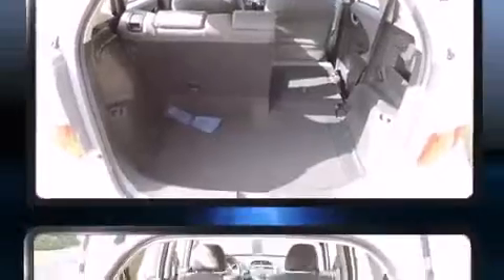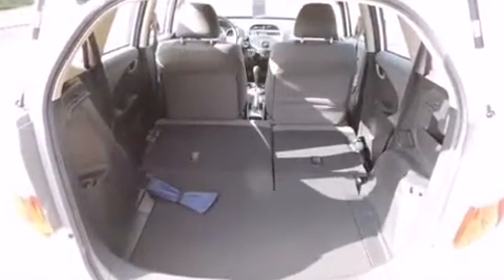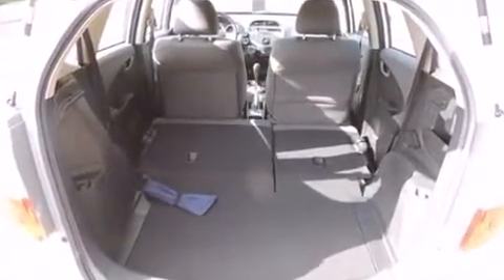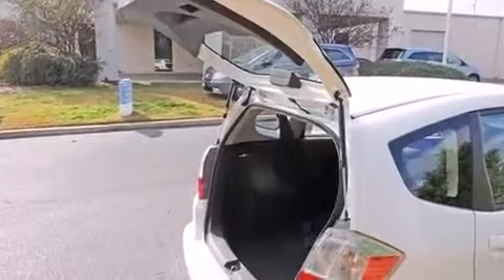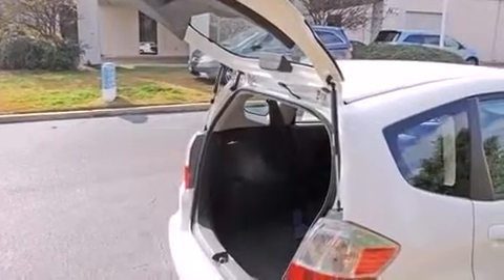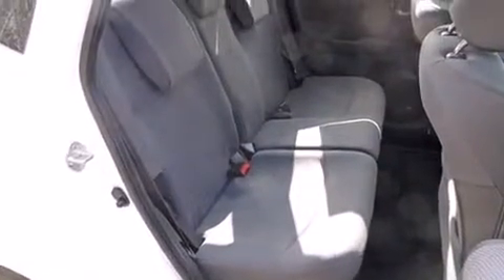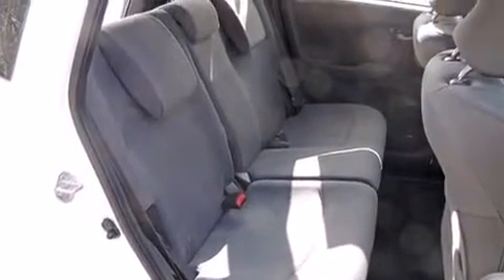2013 Honda Fit 5dr HB Auto in Jackson, MS 39202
802 Harding Street at I-55 and High Street

The 2013 Honda Fit. This 4 door, 5 passenger hatchback provides a satisfying ride for all passengers. Smooth gearshifts are achieved thanks to the efficient 4 cylinder engine, and for added security, dynamic Stability Control supplements the drivetrain. Both high fuel economy and flexible performance are assured by the 5 speed automatic transmission. Top features include front bucket seats, 1-touch window functionality, air conditioning, tilt steering wheel, power door mirrors, cruise control, rear wipers, and power windows. Storage solutions are integrated throughout the interior, demonstrating thoughtful attention to detail. Audio features include a CD player with MP3 capability, and 4 speakers, providing excellent sound throughout the cabin. Honda also prioritized safety and security with features such as: head curtain airbags, front SIDE impact airbags, traction control, brake assist, anti-whiplash front head restraints, a security system, and ABS brakes. Our sales reps are knowledgeable and professional. We'd be happy to answer any questions that you may have. Stop by our dealership or give us a call for more information.